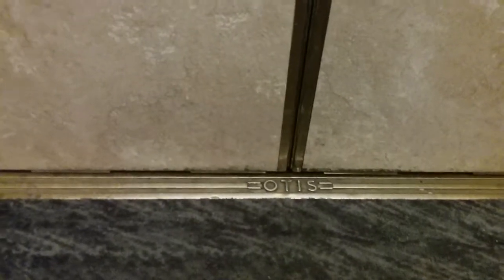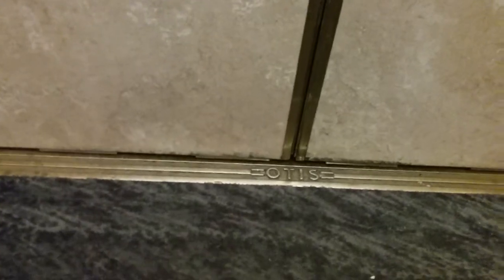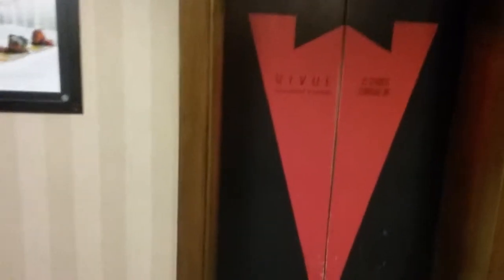Otis/Murphy Elevators at The Galt House Hotel (Rivue) in Louisville, KY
Riding the Otis/Murphy Elevators at The Galt House Hotel in Louisville, KY.